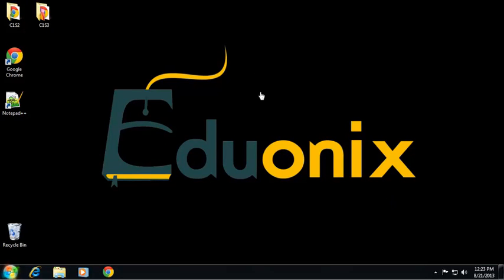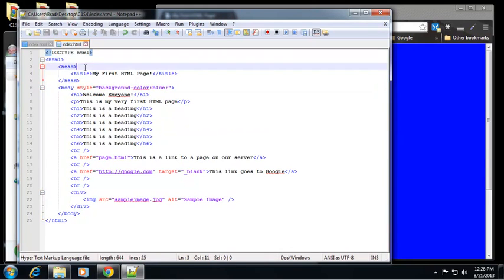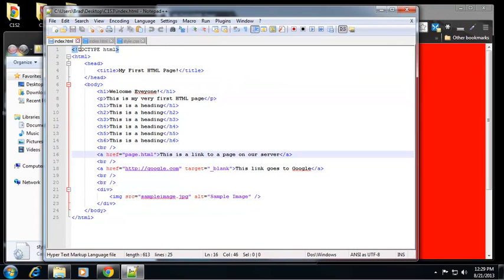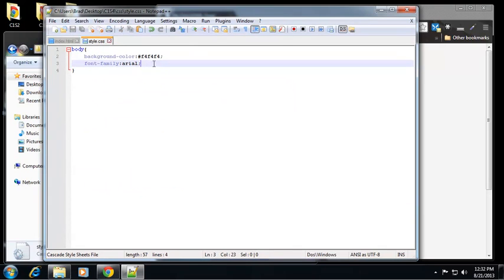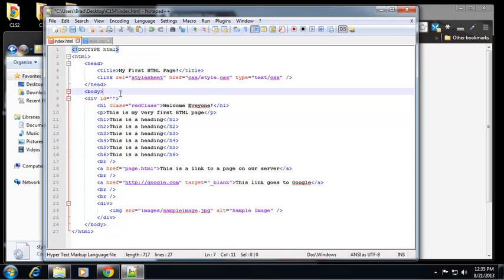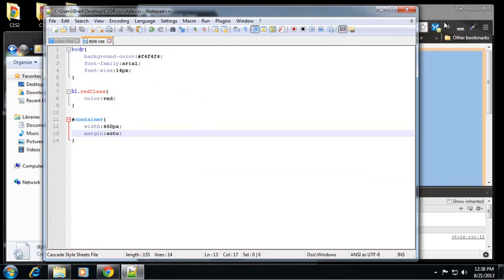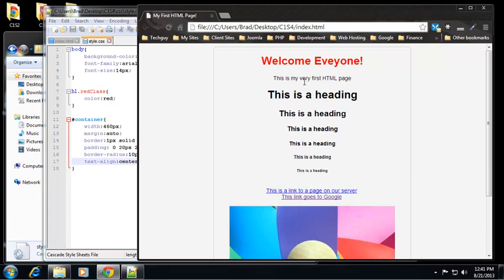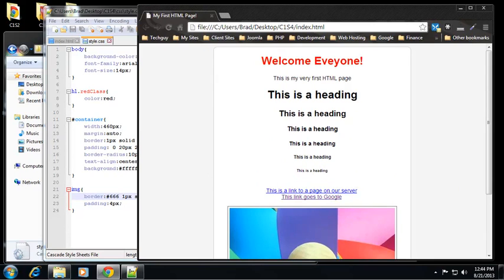Adding CSS to an HTML Docuemnt